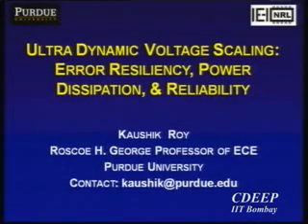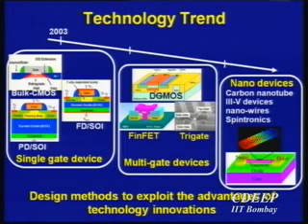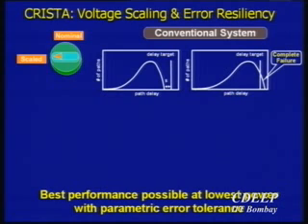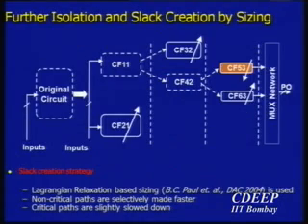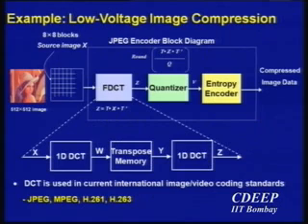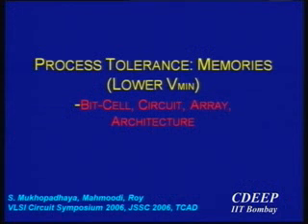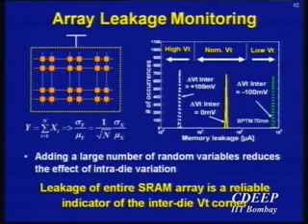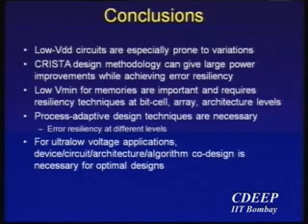2. Ultra Dynamic Voltage Scaling : Error Resiliency, Power dissipation and Reliability